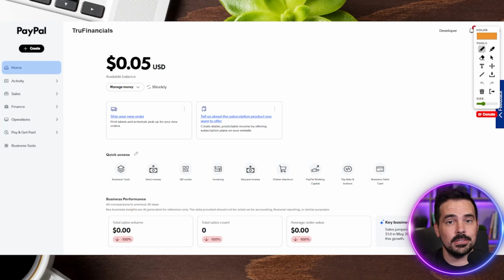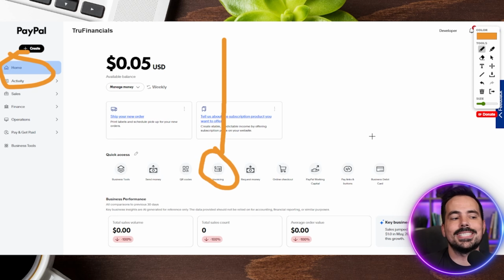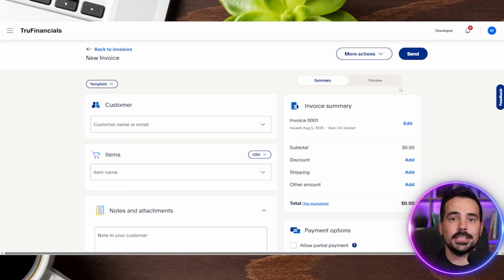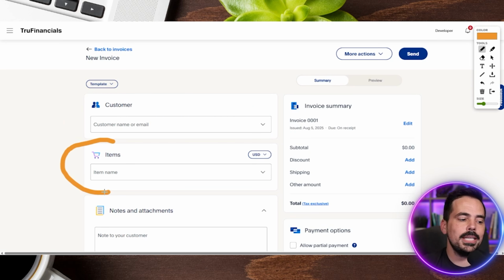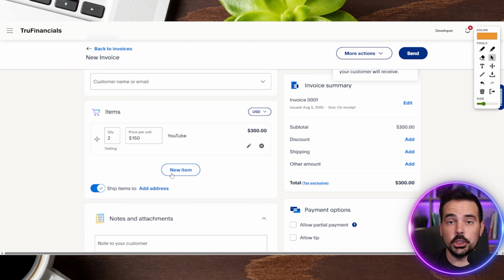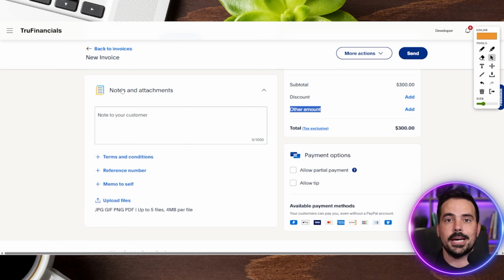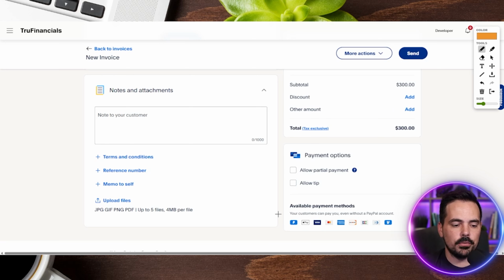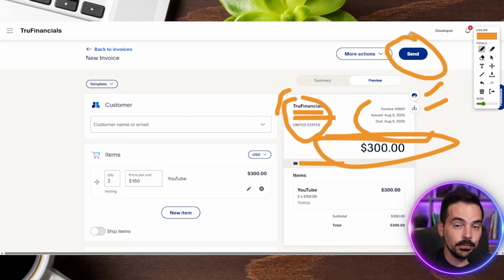How to Send Invoices on PayPal Business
👉 Learn how to use the free invoice tool on PayPal Business